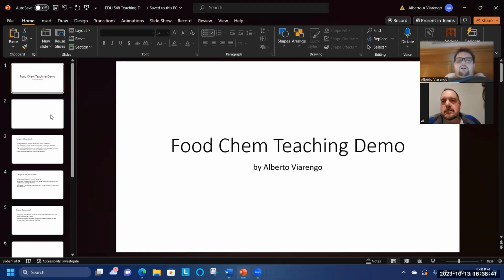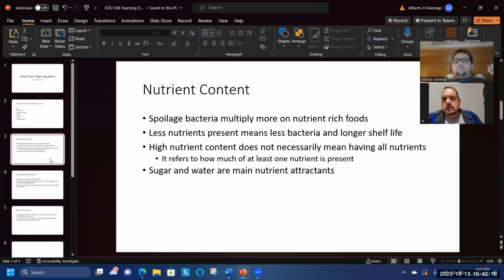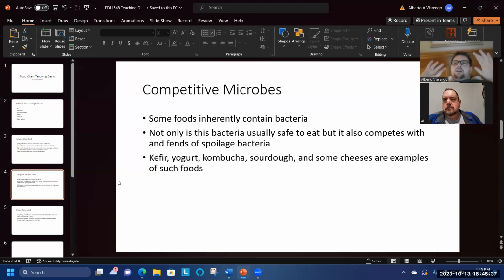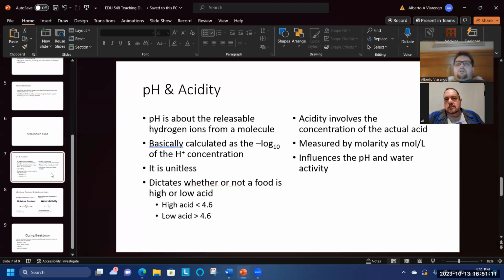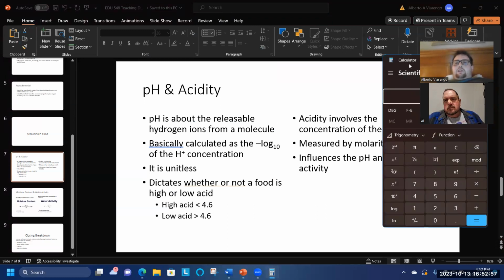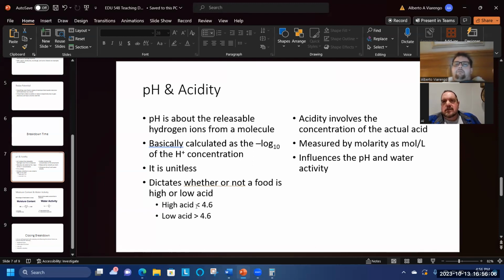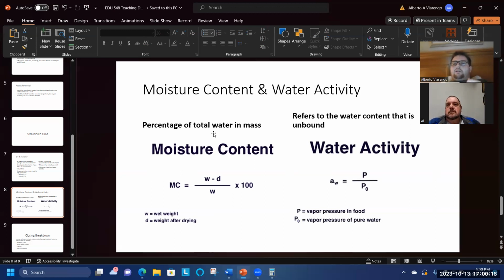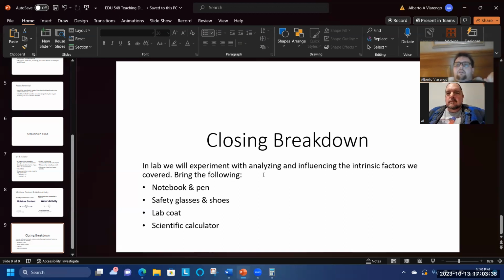EDU 548 Food Chem Lesson Demo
a demo of how I would teach a lesson in food chemistry